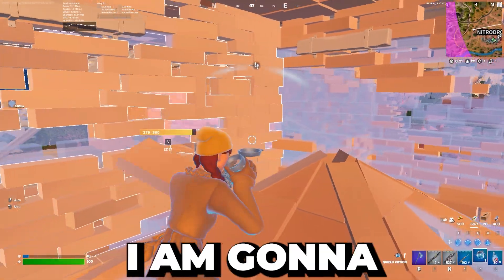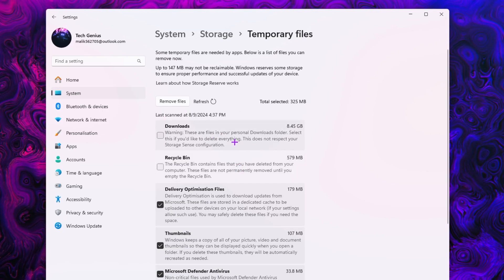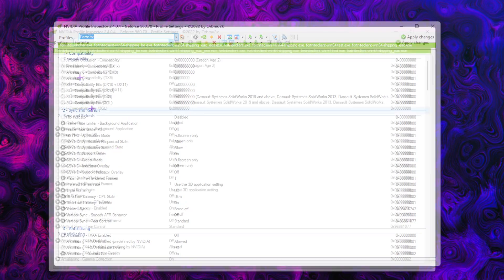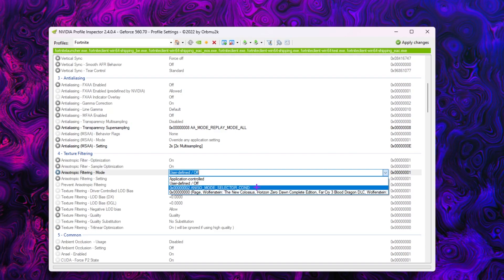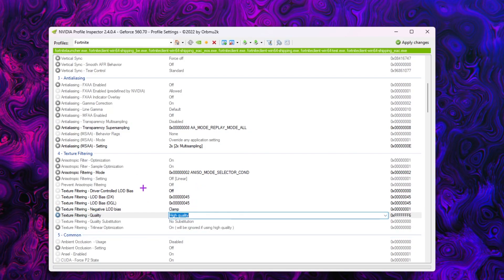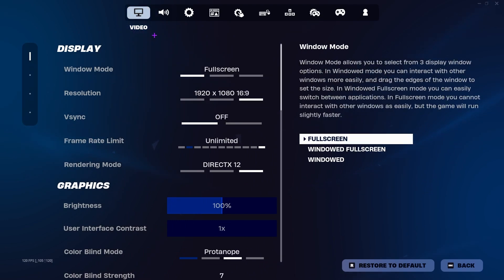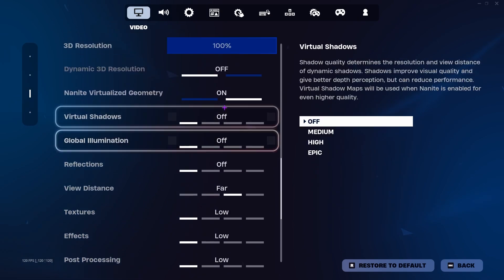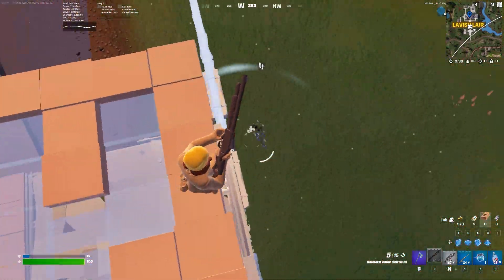🔧HOW TO GET ULTRA LOW GRAPHICS IN FORTNITE! - NEW POTATO GRAPHICS🔥(AMD/INTEL/NVIDIA)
In this video, I will show you the new Ultra Low Graphics Settings for Fortnite that you can use to boost your fps and reduce input delay. These new potato graphics in Fortnite help you get the best performance.

▶ Nvidia Profile Inspector: *does have ads*